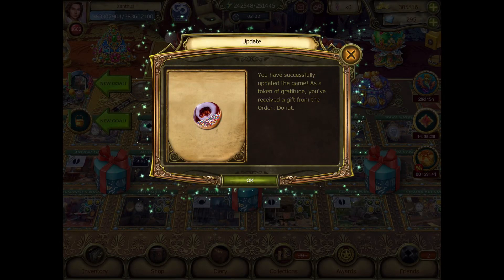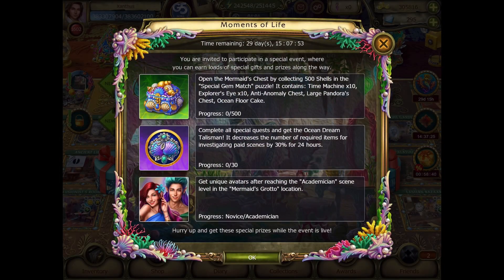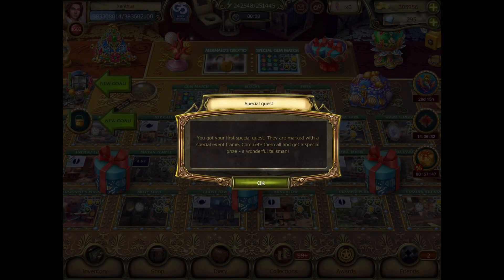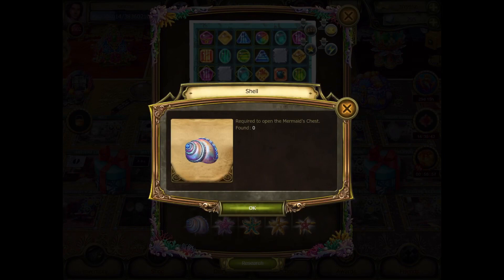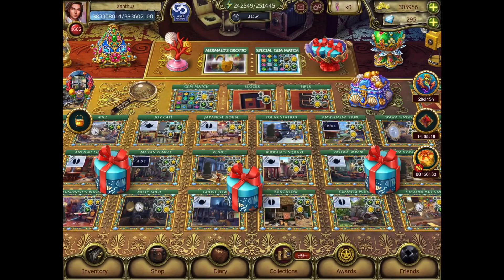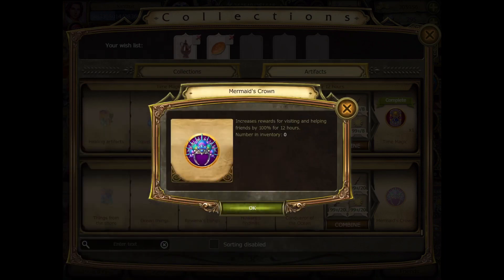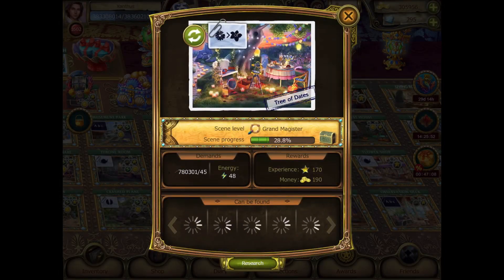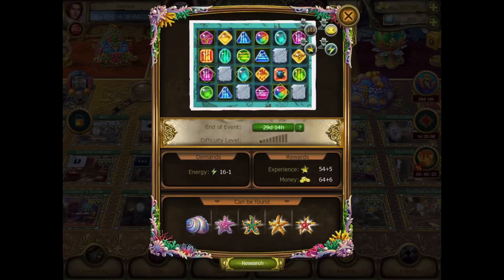Let’s Play: The Secret Society - Hidden Mystery #173